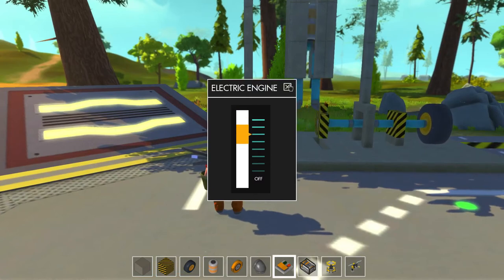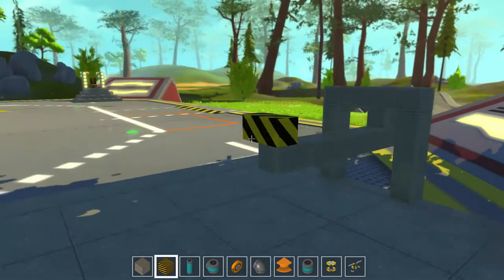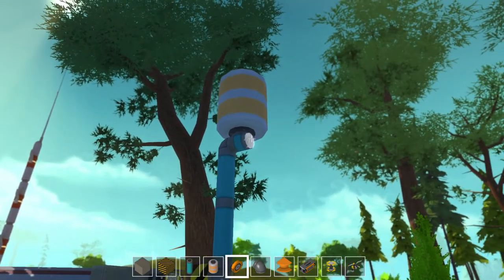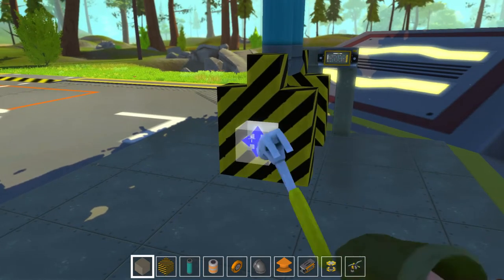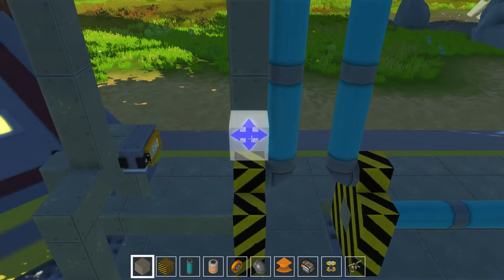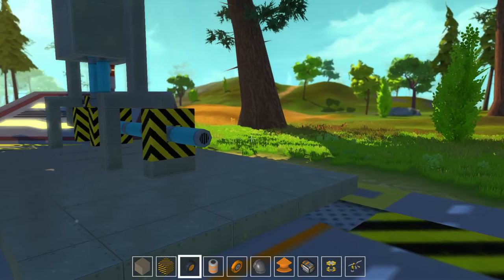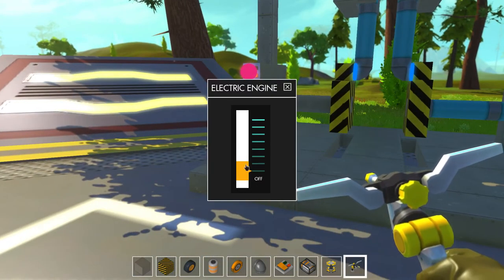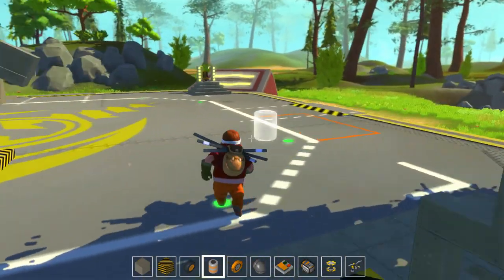Scrap Mechanic - How to make a Piston! - Episode 3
Ch1ckenb0ne Playing Scrap Mechanic! This episode ill show you how to make an engine piston!